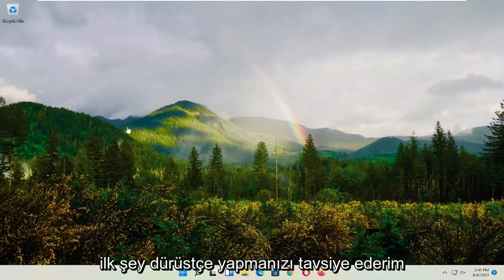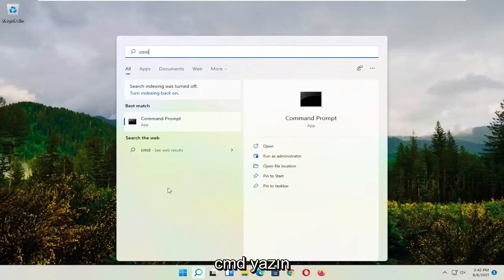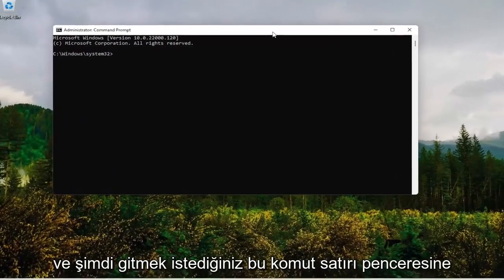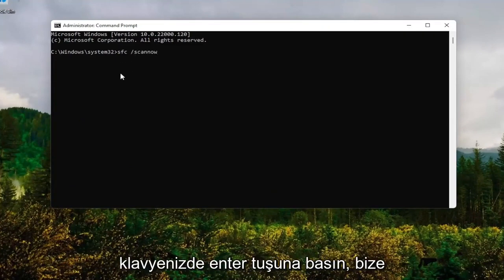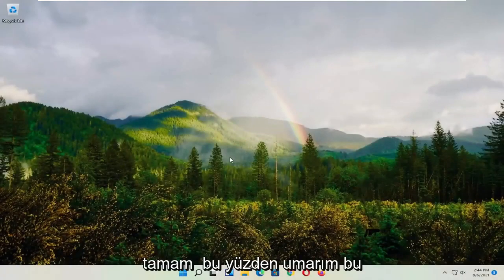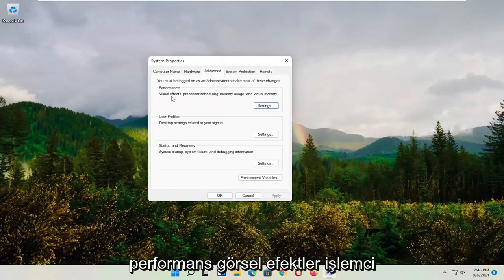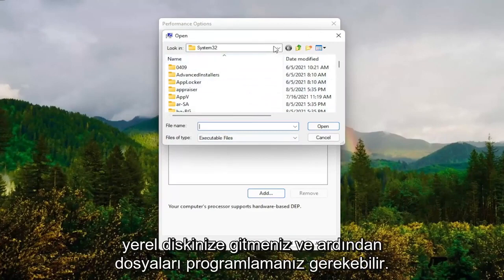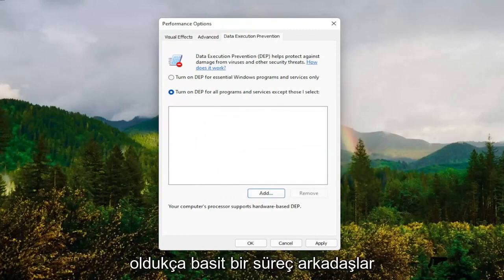Oyunlar, Windows 11 FIX'i Çökmeye Devam Ediyor [Eğitim]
Yeni bir oyun denediğinizde, o oyundan tek istediğiniz sorunsuz çalışmasıdır. değil mi? Ancak, ne yazık ki, bazen oyunlar çöküyor. Oyun oynarken oyun çökmeleriyle karşılaşmak oldukça yaygındır ve bu sorunun kötü internet bağlantısı, hatalı donanım, oyundaki hatalar ve daha pek çok nedeni olabilir.

Windows platformunda milyonlarca oyuncu var ve çoğu kullanıcı Windows 11'e güncelleme yaptığından, Windows 11'in şu anda en popüler oyun sistemi olduğunu söylemek yanlış olmaz.

Popülaritesine rağmen, Windows 11'de oyunlar çöküyor gibi görünüyor, bakalım bunu bir şekilde düzeltebilir miyiz.